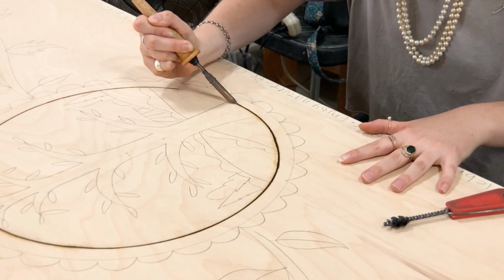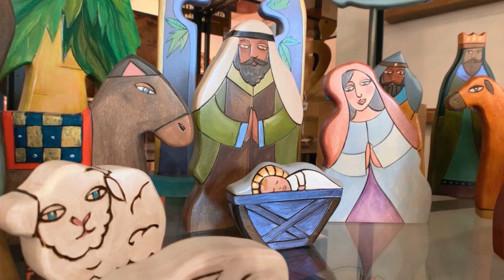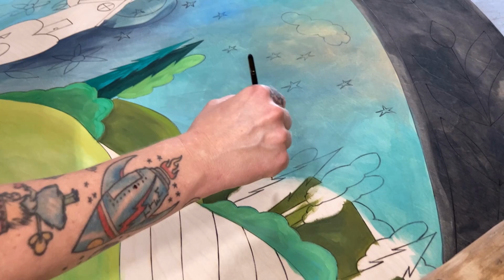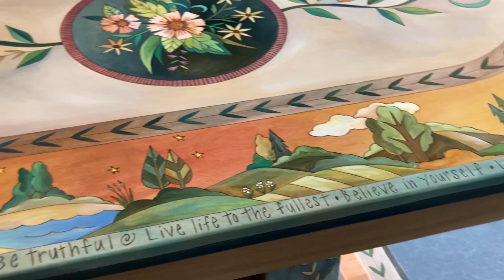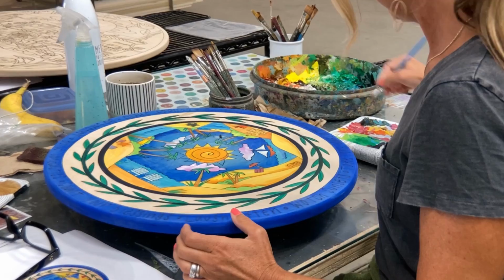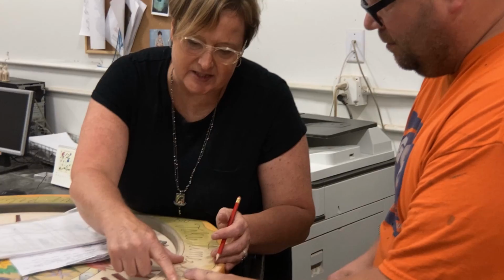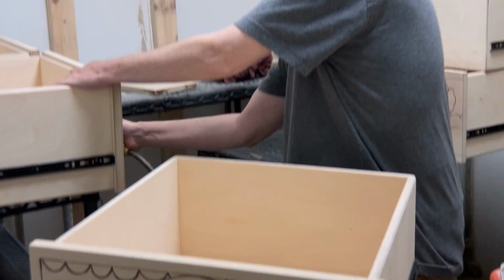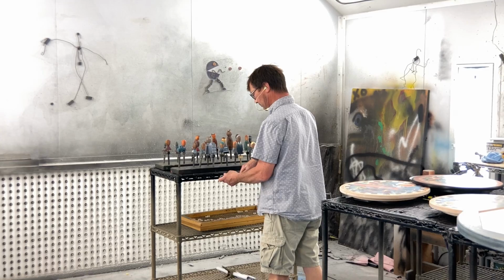30 Years of Sticks: Artistry & Craftsmanship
Hand-drawn, wood-burned, colorfully painted craftsmanship has defined Sticks for the past three decades. Paired with imaginative icons and script, our artistry magically uplifts, humbles, and inspires anyone who sees it. ✨ ✨ ✨

As we count down to Sticks’ 30-year anniversary, we’re sharing a special video series that showcases our origin story and spotlights the people who have shaped our incredible journey.